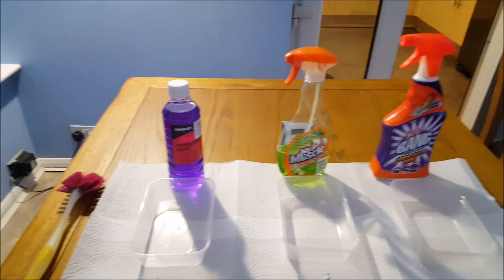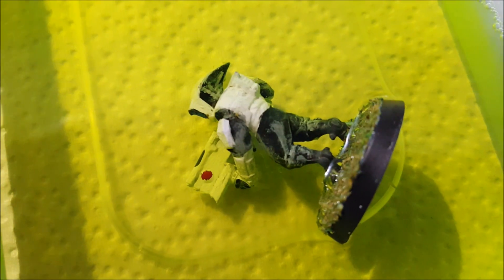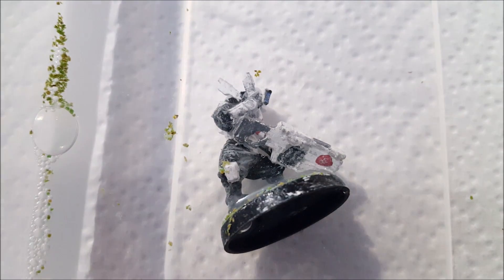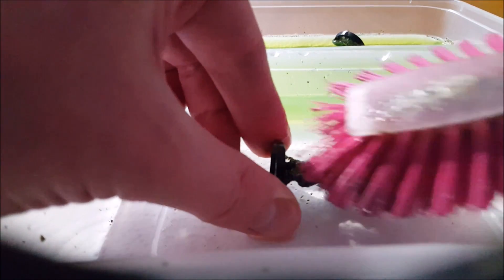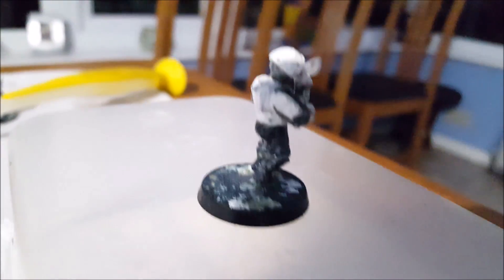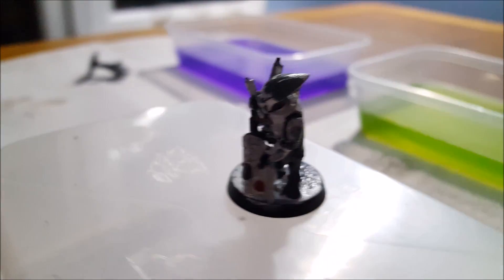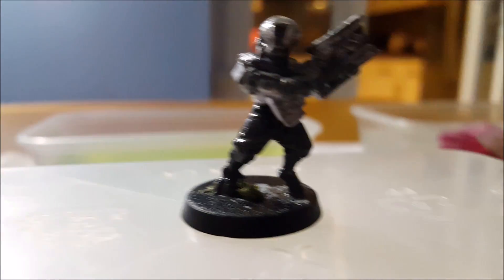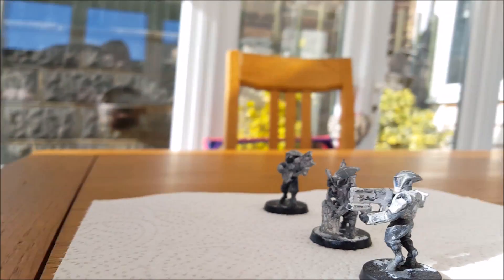stripping paint from warhammer figures with household chemicals- which works best?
Which household chemicals strip paint off figs the best? I test 3 you proberly have under your sink right now.